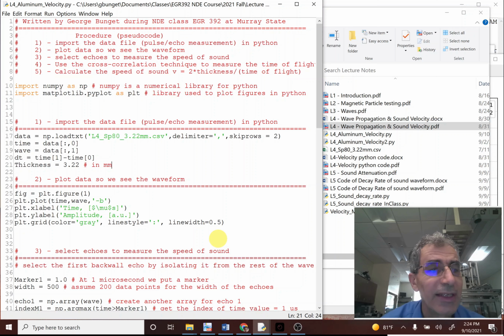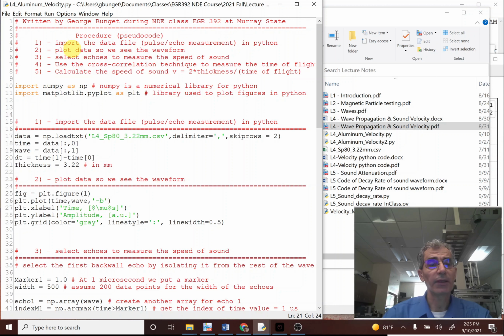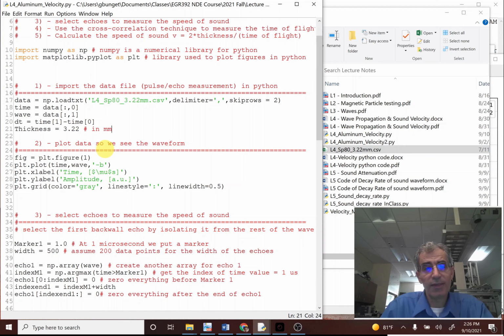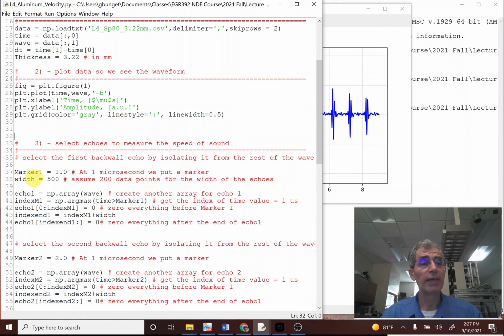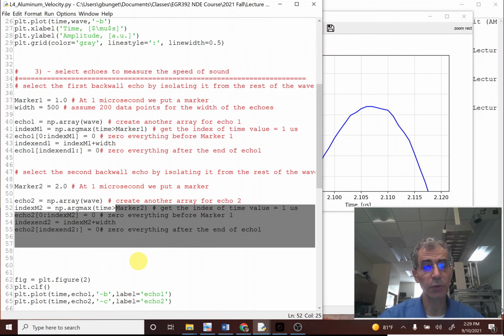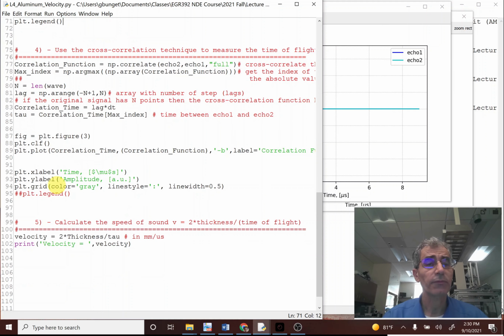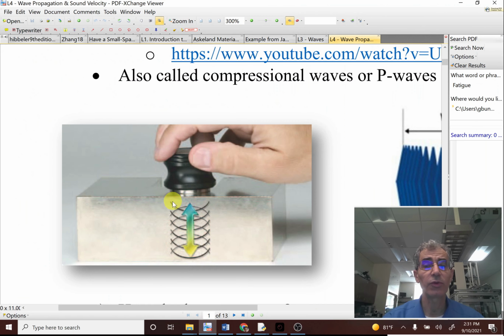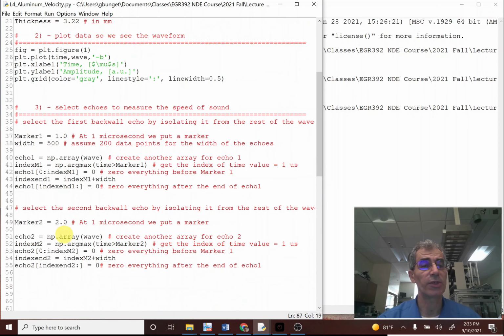Calculate Speed of Sound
Ultrasonic evaluations require quite frequently to measure the speed of sound through various metals. For example, having an accurate value for sound velocity in a specific alloy will help to get good resolution of metal thickness. The cross-correlation technique proved to produce such accurate measurements for the speed of sound. This video shows how to implement this technique in python and it is a great heuristic approach both for undergraduate and graduate students.